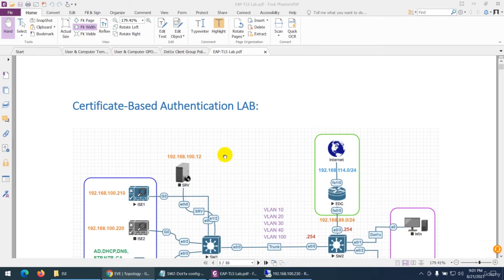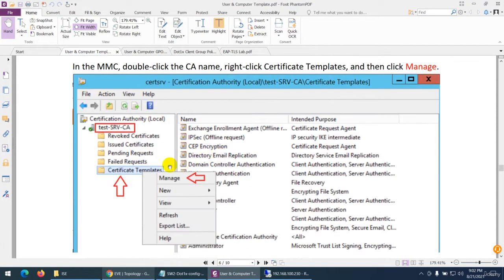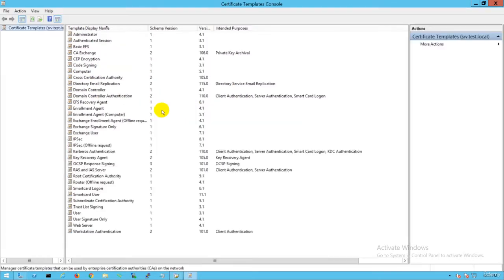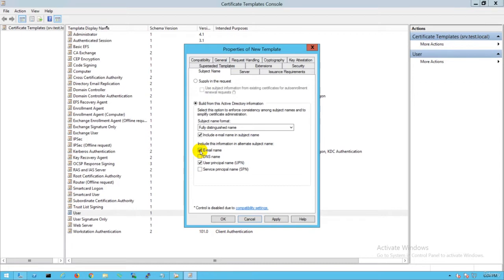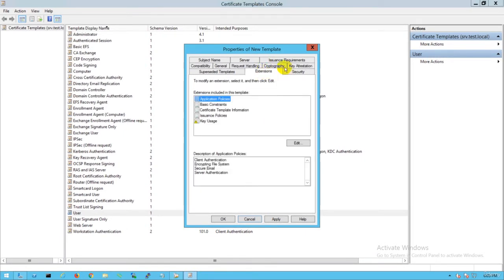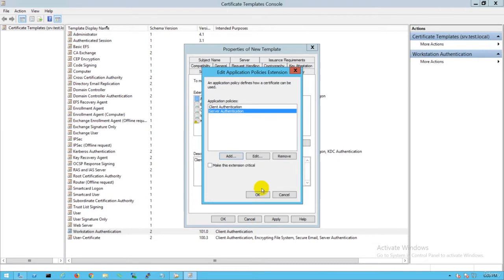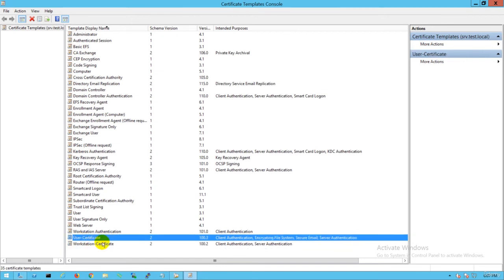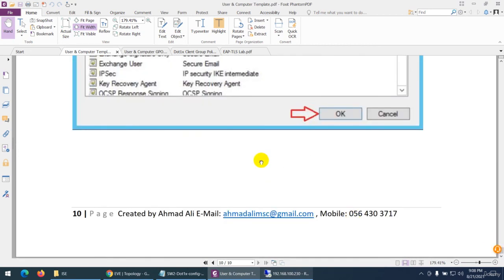Cisco Identity Services Engine ISE 2 7 Training Part 1 2 47